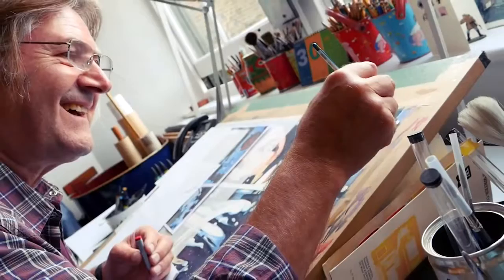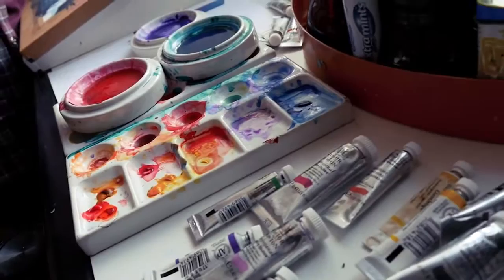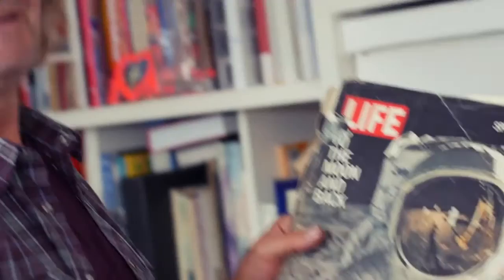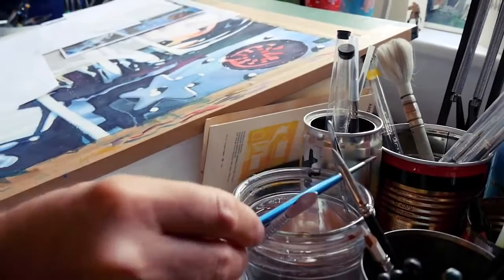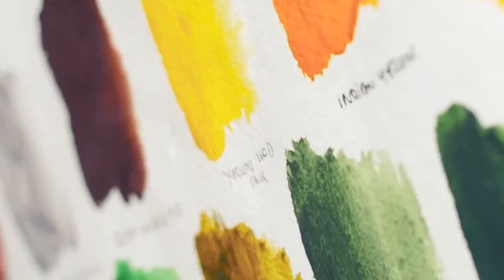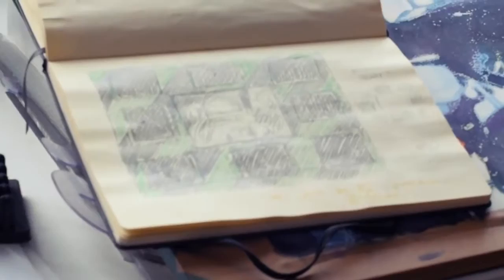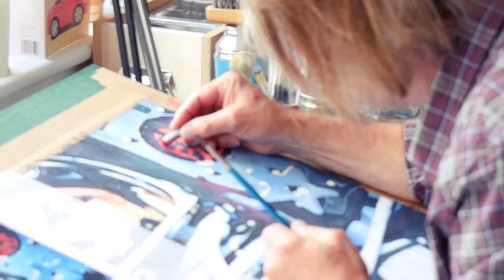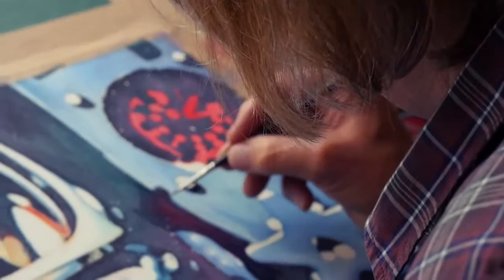Winsor & Newton Water Colour Revolution: Dennis Ryan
Join Dennis Ryan for an in-depth look at Winsor & Newton Professional Water Colours. With 96 colours in the range, Professional Water Colours offer bright, vibrant colours and unrivalled performance. Available from Cowling & Wilcox in-store & online.